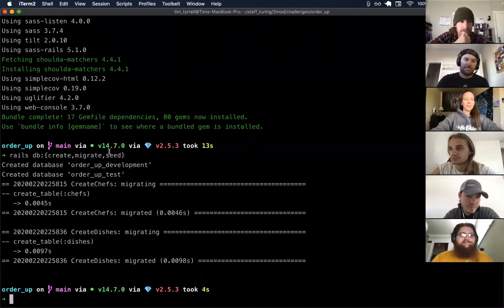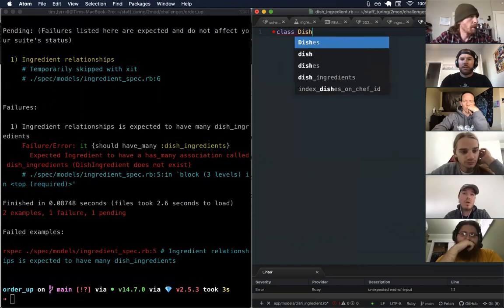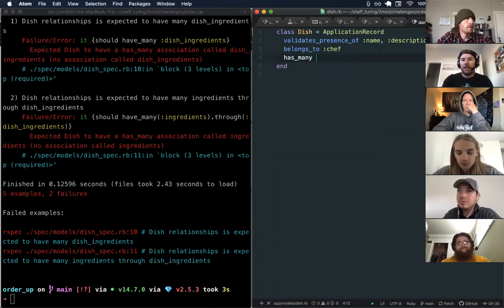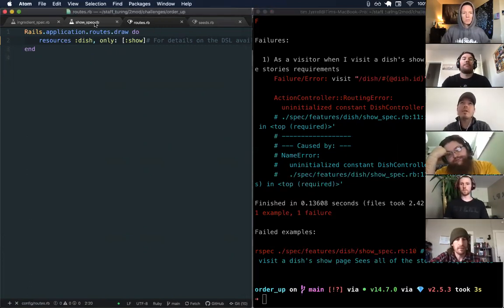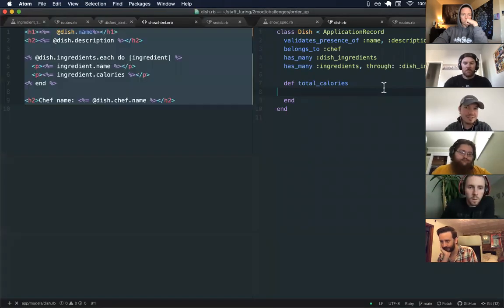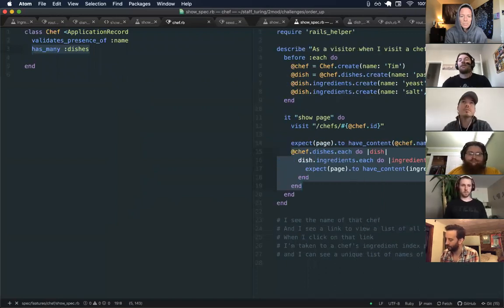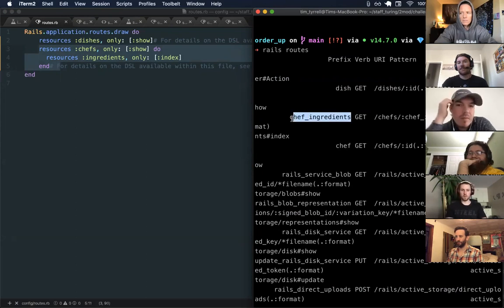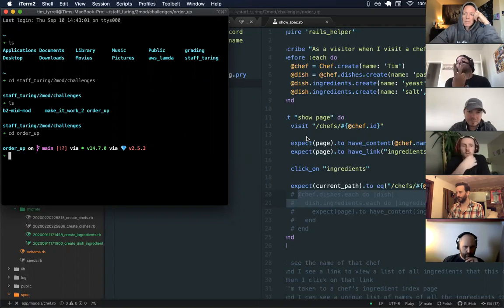Order Up Challenge Review with Tim